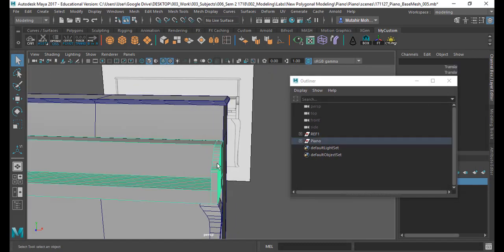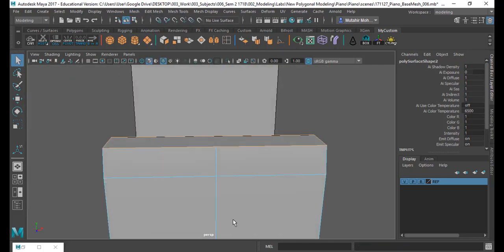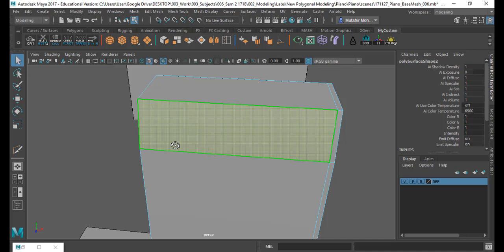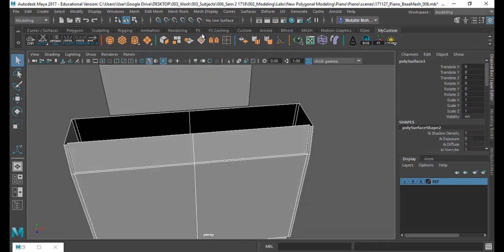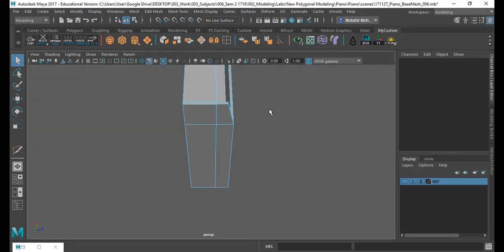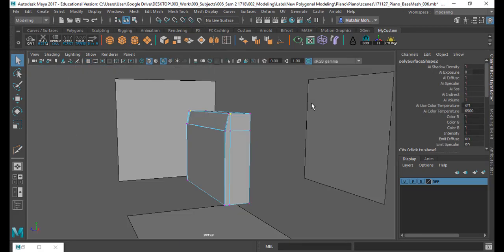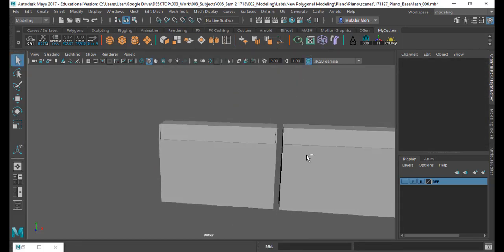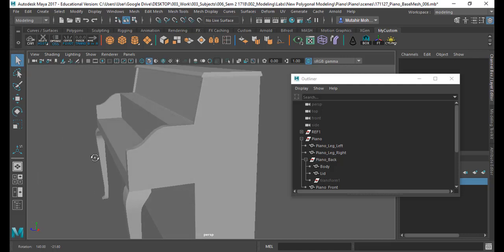007 Modeling Bevels